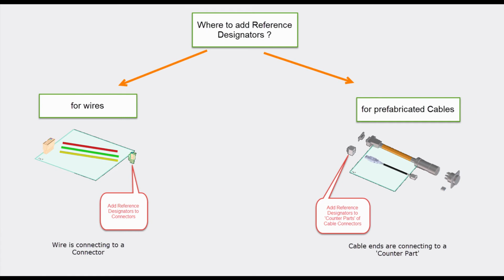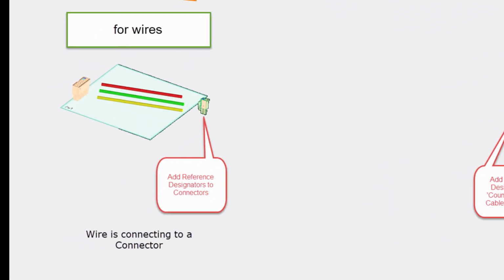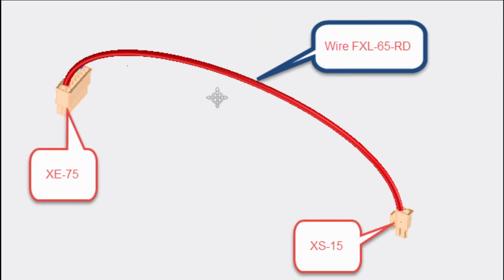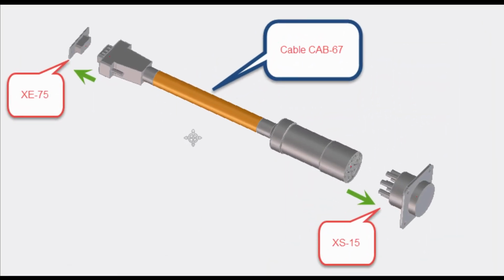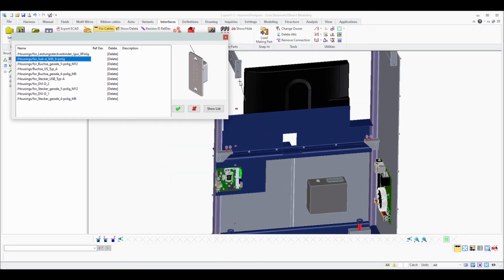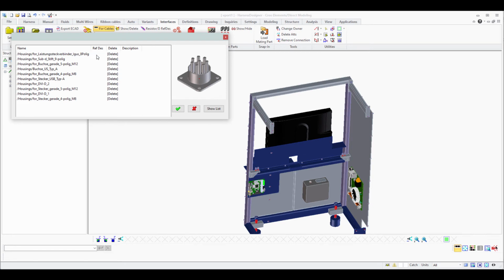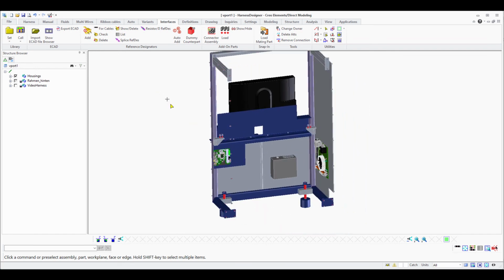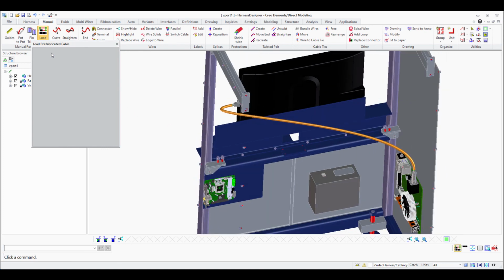SpaceCable: Add 'Reference Designators' to counterparts for cables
For predefined cables user must assign the 'Reference Designators' to their counterparts but not to the connectors.

SpaceCable is a 3D CAD solution for creating cablings and wire harnesses and includes all the modern technologies for harness design, like auto-routing, bi-directional interface to any ECAD System, flattening of the harness, electrical libraries etc.